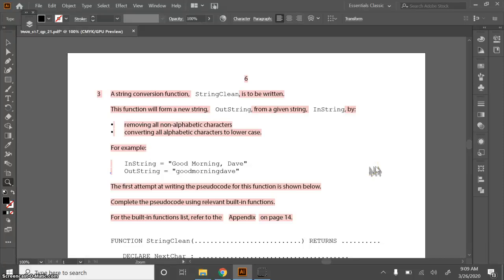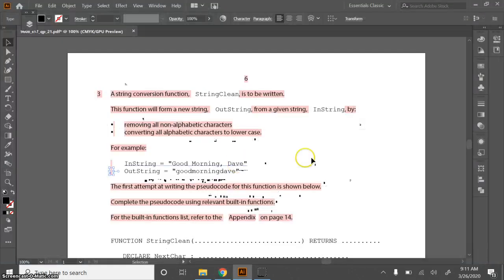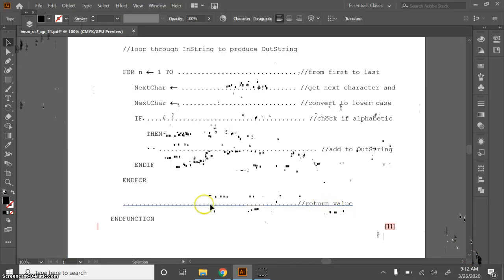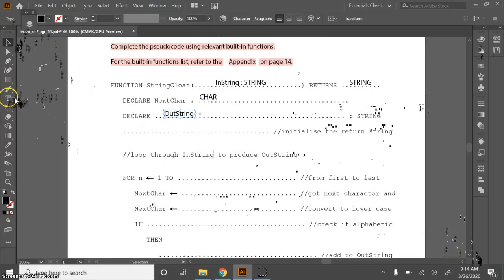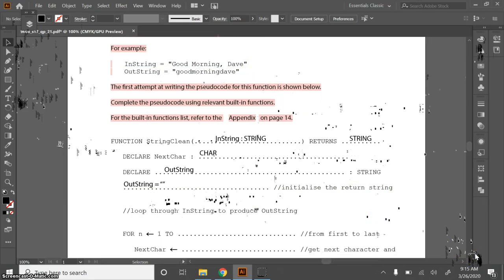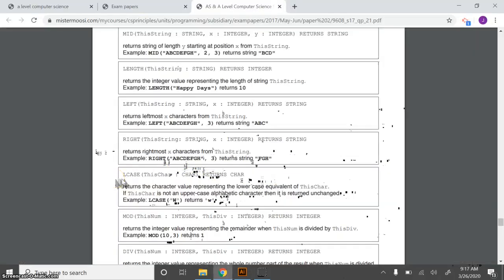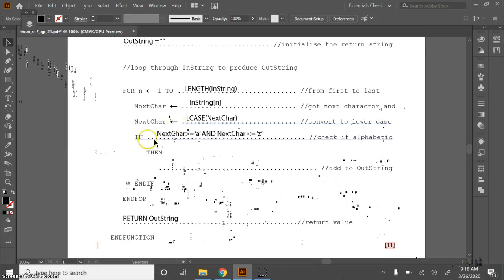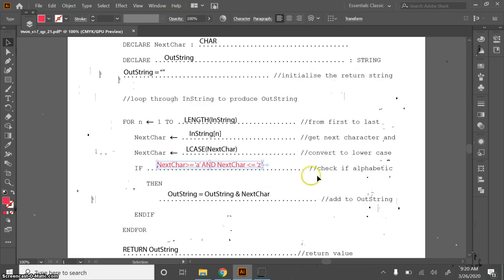MJ 2017 21 3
Cambridge solution - May-June 2017 Paper 21 Q3